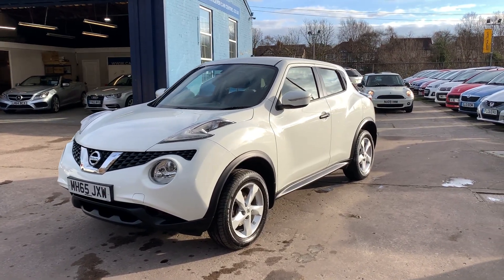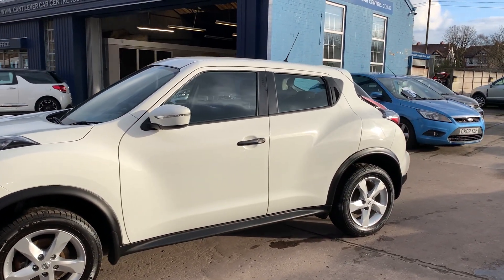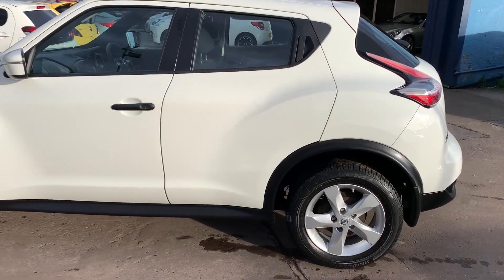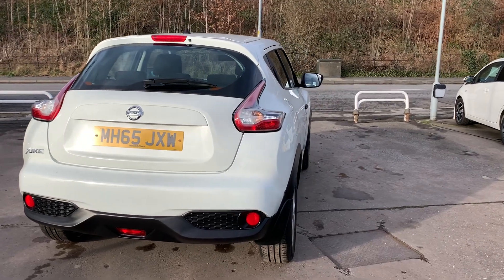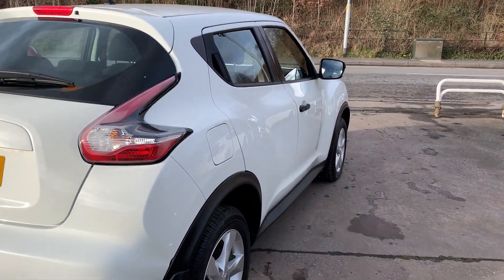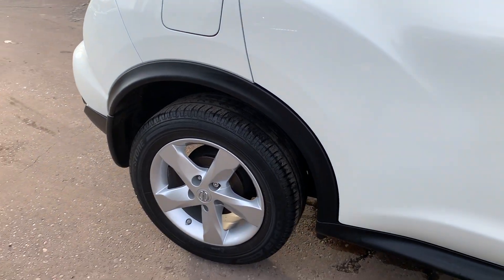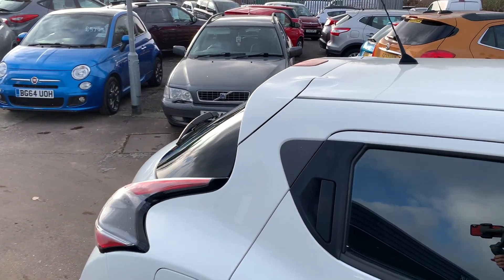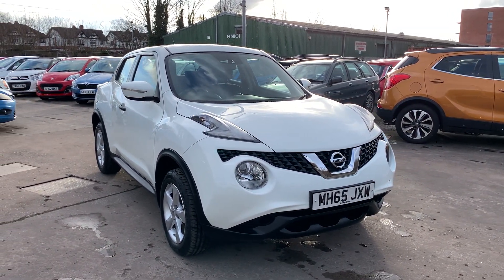NISSAN JUKE MH65JXW